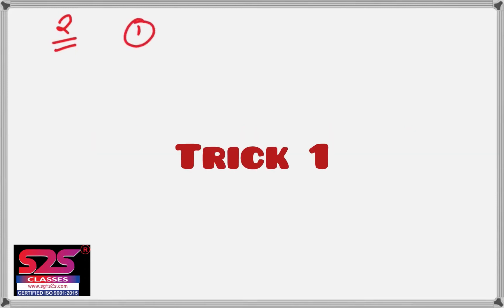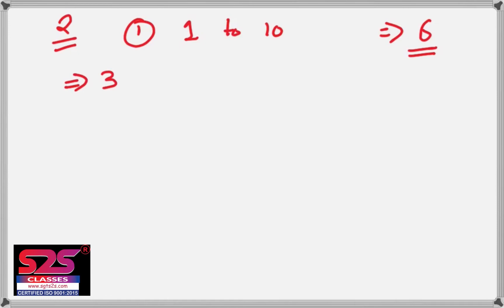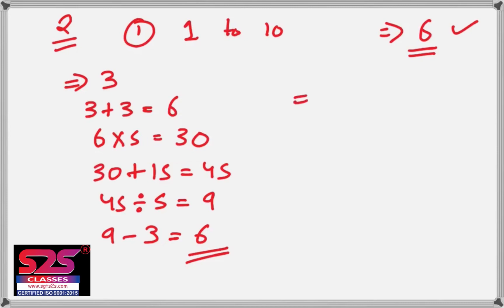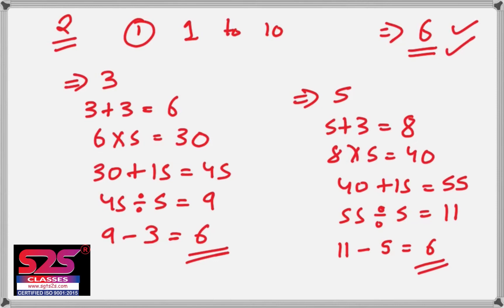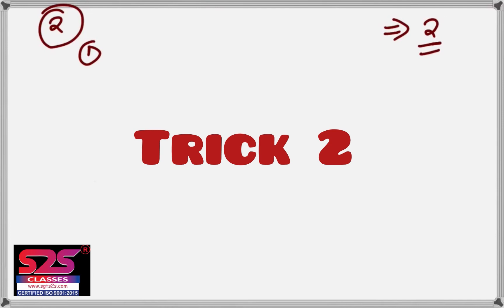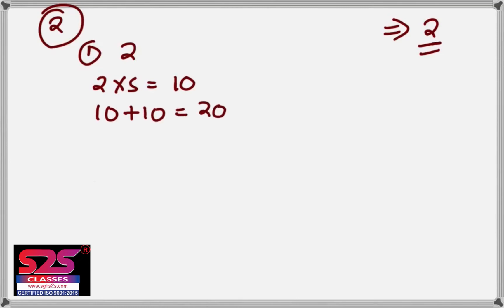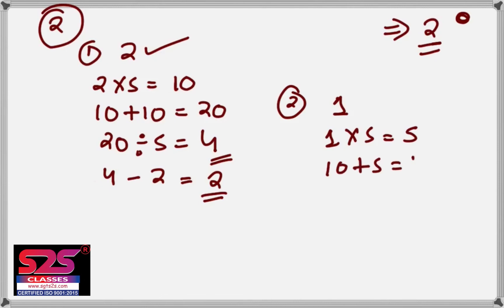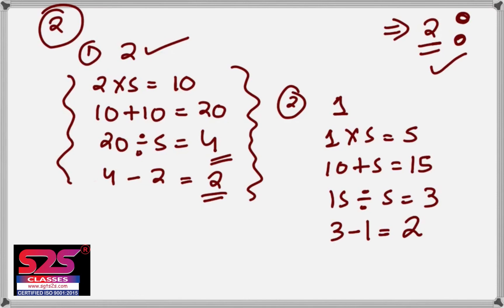Mathematical Magic Mind Reading Trick : How to know which number is in the mind of a person?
Learn some fun mathematical tricks to surprise others with your techniques and see their reaction. Tell the number which is the person is thinking without even knowing what they were thinking of!

At S2S we put your child’s future in the most reliable hands at an affordable price, moving forward on our motto of ‘Education for All’.